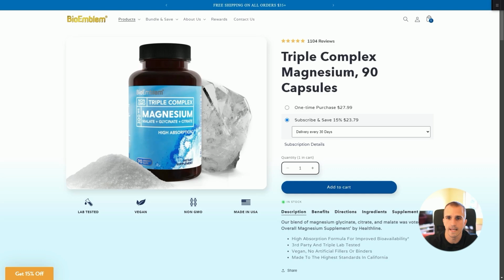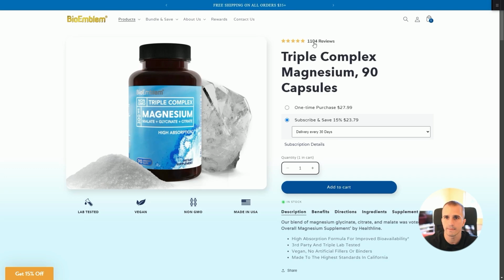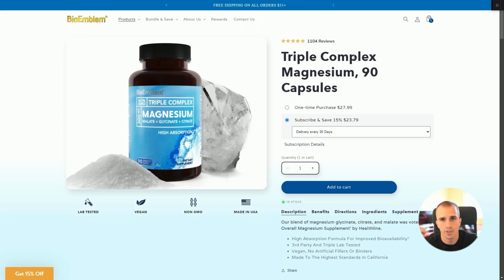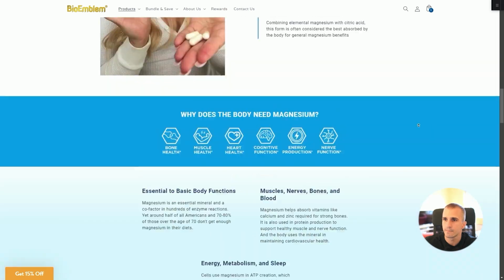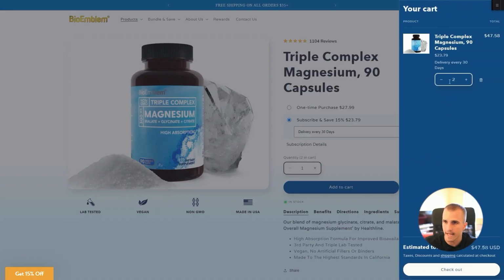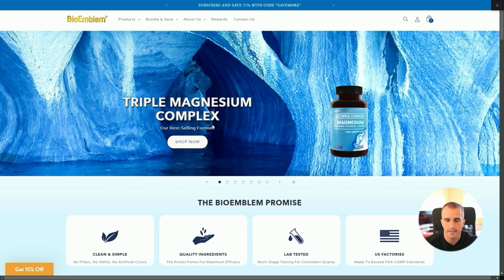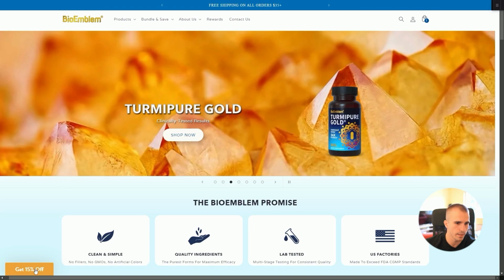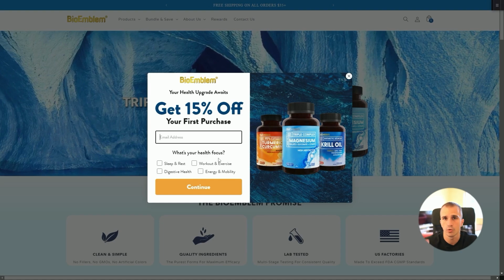Shopify Store Audit: How I'd Double Conversion Rate for This Supplement Brand